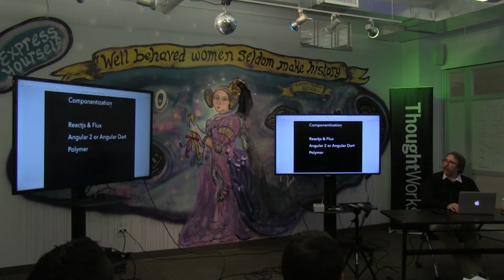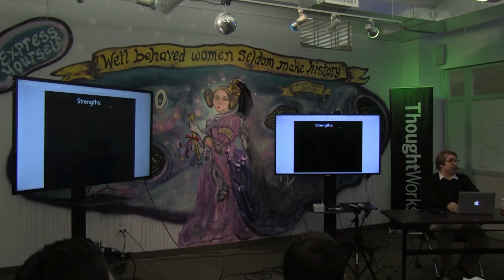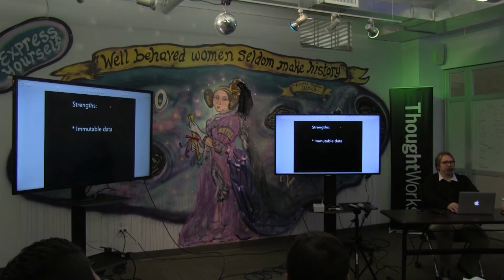Ruby Roundtable: Machining Javascript Applications for Rails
This Ruby Roundtable Meetup was recorded on 12/9/15 at Thoughtworks.  We had a great discussion about components and how things might be changing in a world where React and Angular are gaining steam.